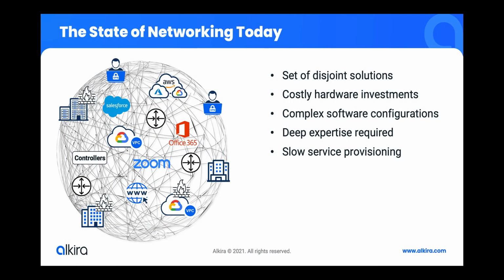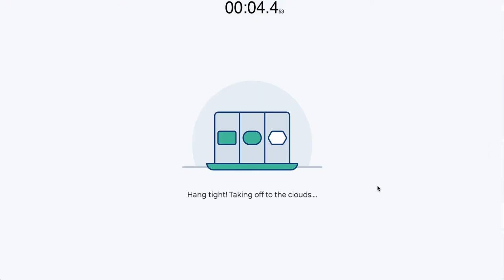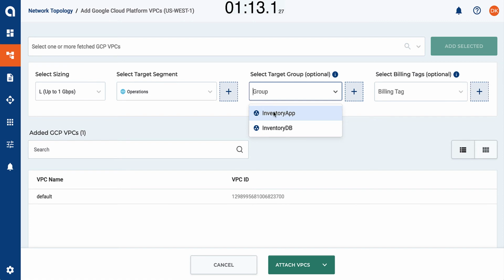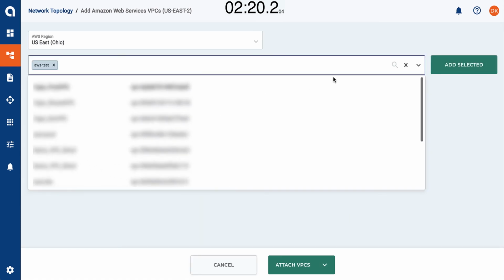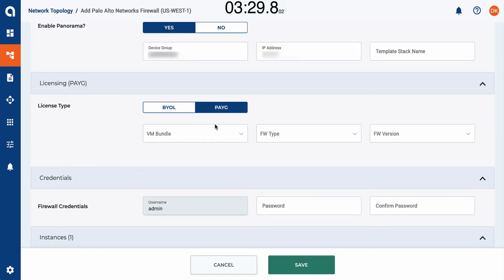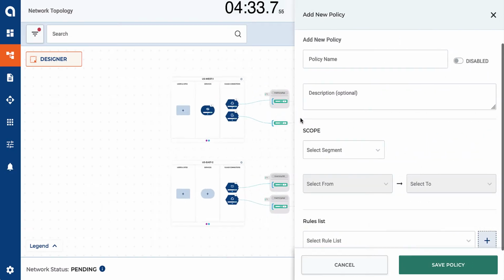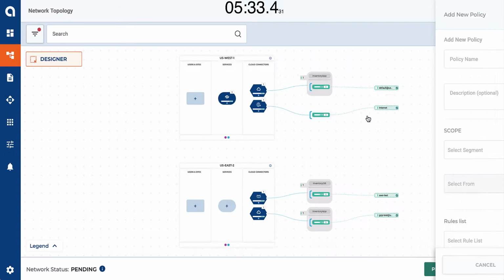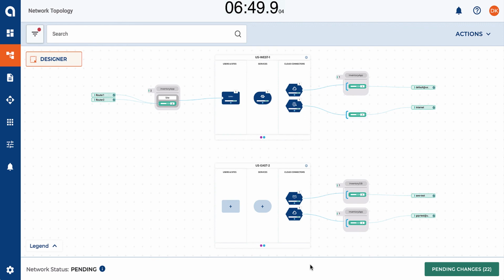Alkira Design Zone - Episode6: Building Google Cloud Network in 7 Minutes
Building networks for the cloud era using traditional methods is a daunting task. The lack of a uniform approach forces organizations to rely on a set of disjoint solutions for on-premises, cloud, and multi-cloud connectivity. Such solutions oftentimes carry a burden of costly hardware investments, coupled with complex software configurations and a need for acquiring deep cloud and networking expertise. All of this is resulting in slow service provisioning.

Simply put, the traditional network is not sufficiently agile for the cloud.

Enter Alkira Network Cloud, powered by the Alkira Cloud Services Exchange.
In this demonstration, you can see how organizations can achieve unprecedented agility in building a secure and segmented network for the Google cloud, multi-cloud and on-premises environments with elements of integrated auto-scaling firewalls and regional internet exist points for optimal SaaS applications access.